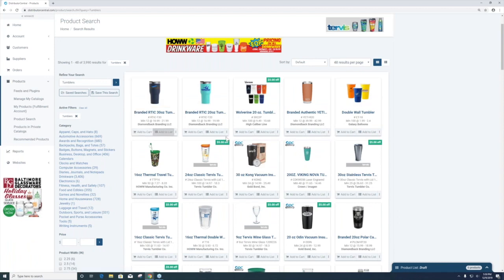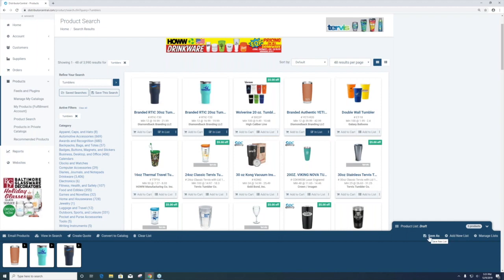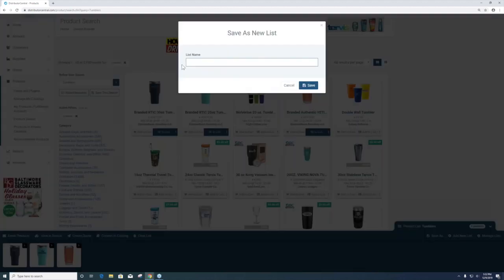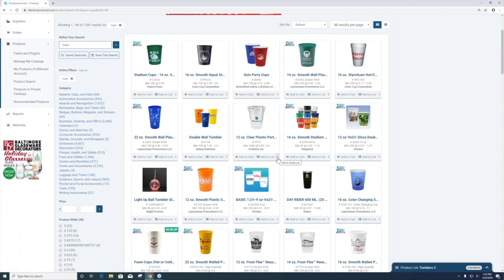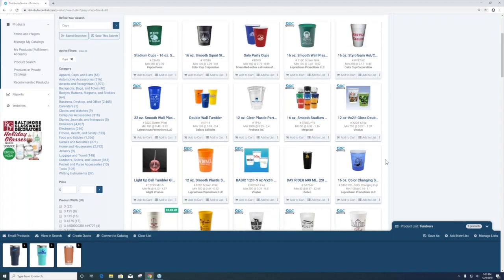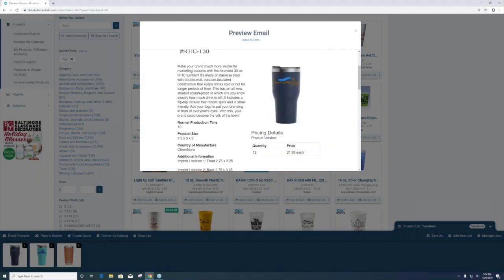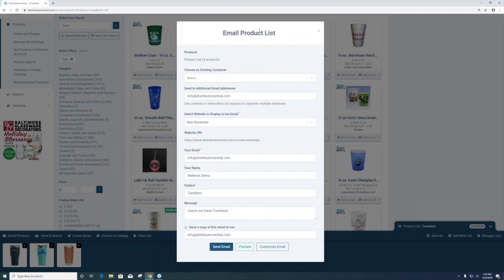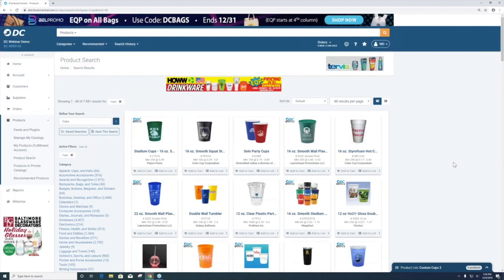Product List Tools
Learn how to use our Product List Tools like a pro!